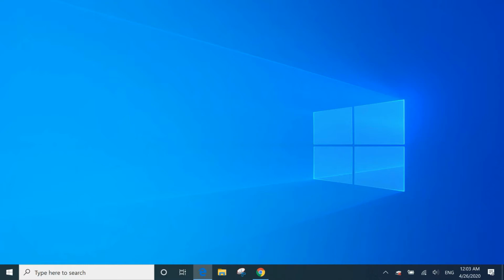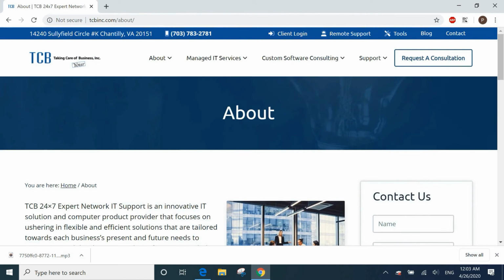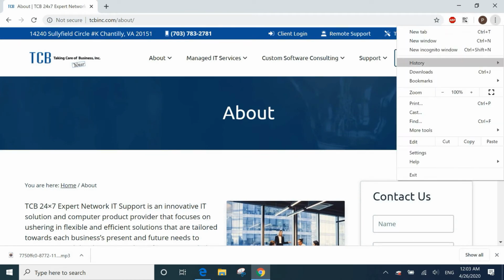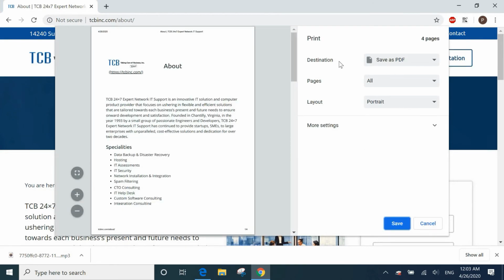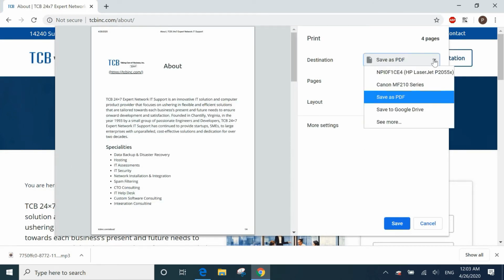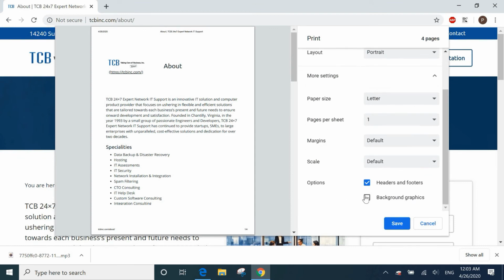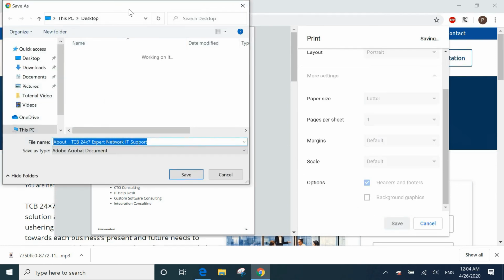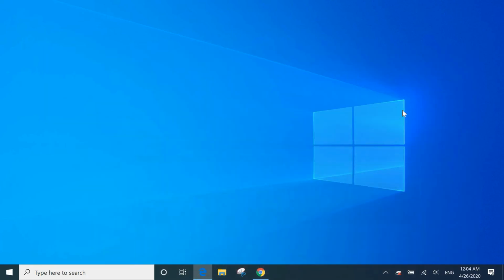IT-OUTSOURCE HOW TO SAVE AS PDF IN CHROME